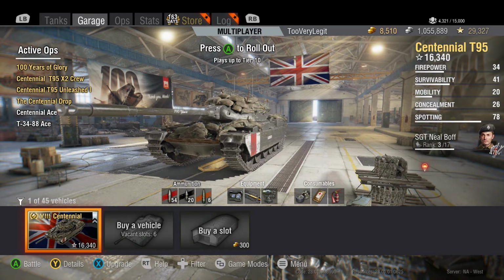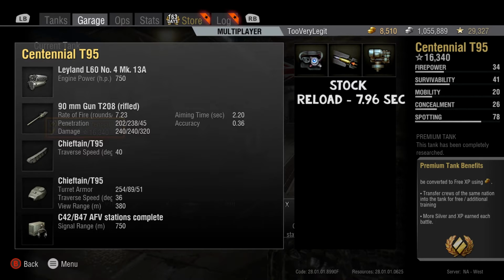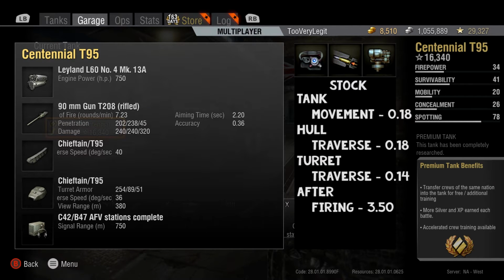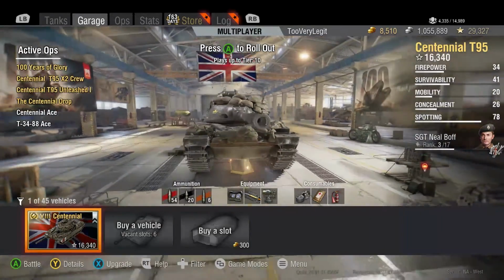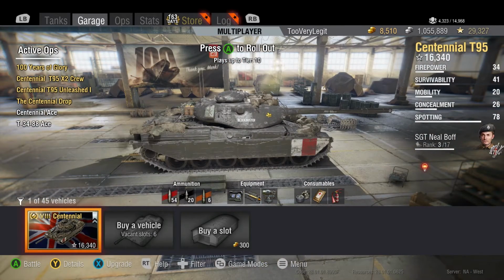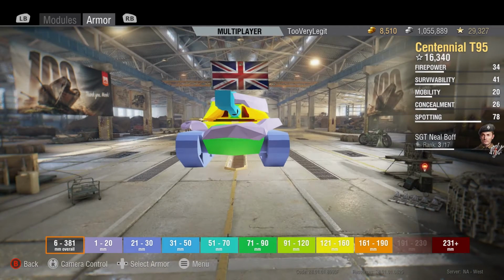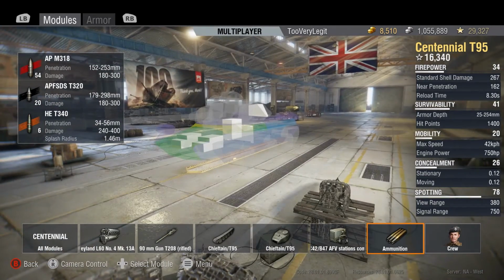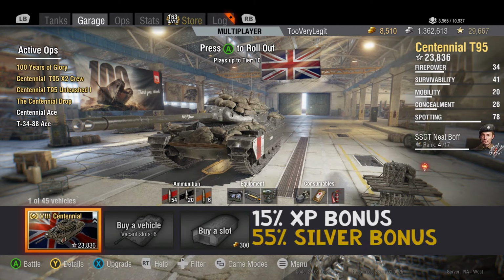| Centennial T95 | Review! [ WoT: Console ]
Today we look at the the brand new Tier 8 British Premium Medium, the Centennial Chieftain/T95!!

Add Me On Xbox Live!
Gamertag: TooVeryLegit
Outro Music
Steam Phunk - Phantom